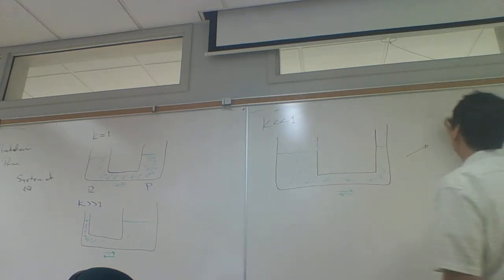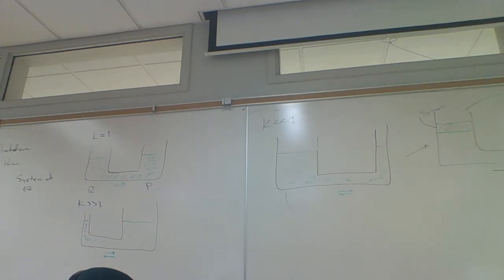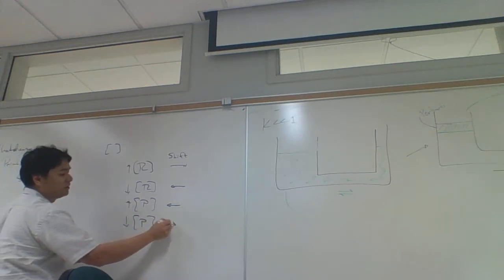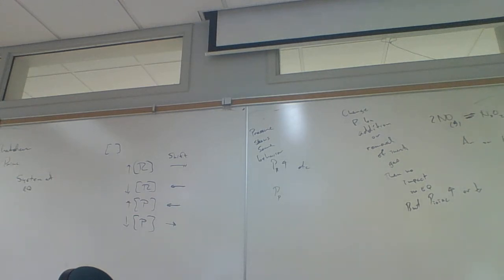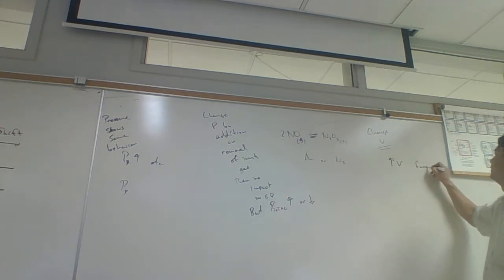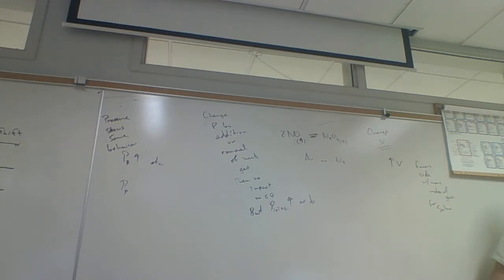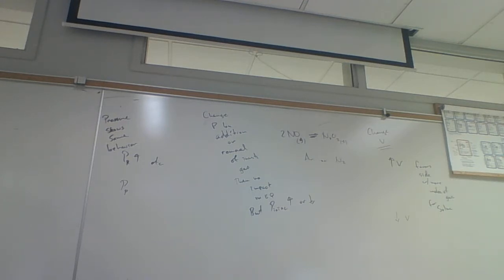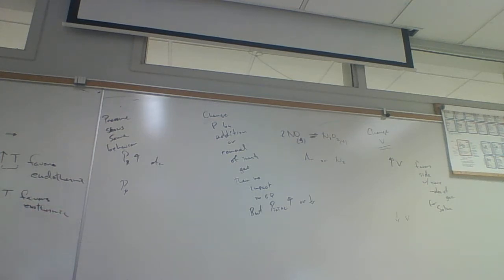Chem 1B 1204 092117 B